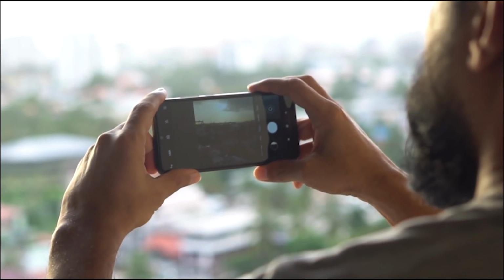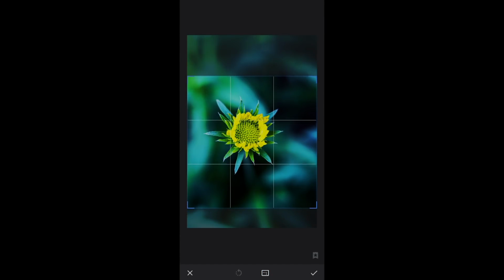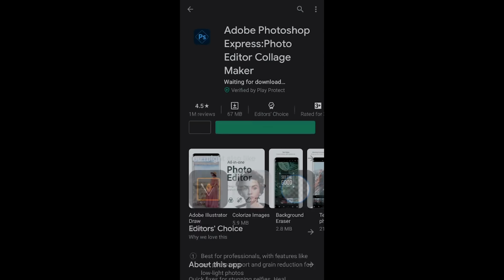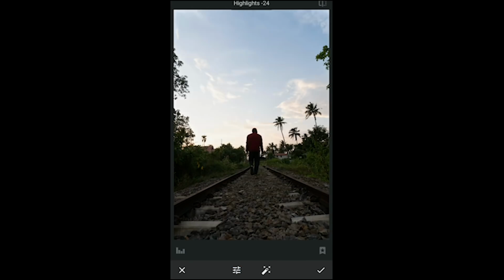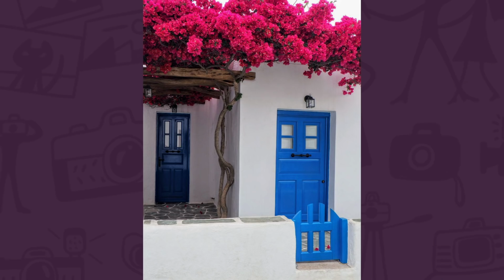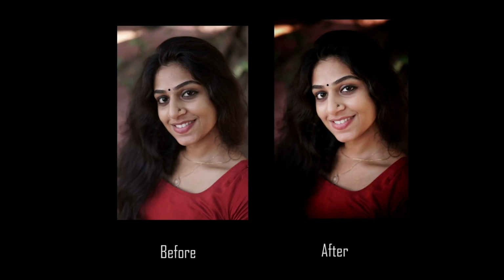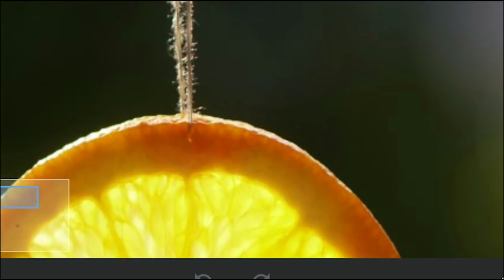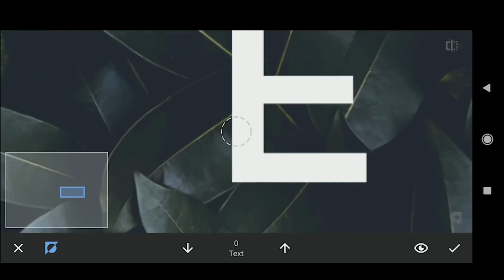Mobile Photography Workshop - Photo Editing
Tune into the final episode of our Mobile Photography Workshop and master essential editing skills that can help you make your photographs  stand out from the rest!